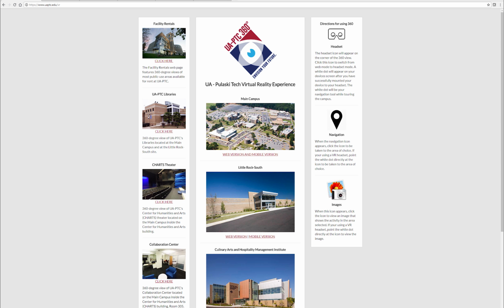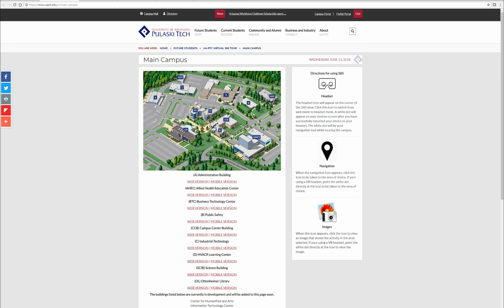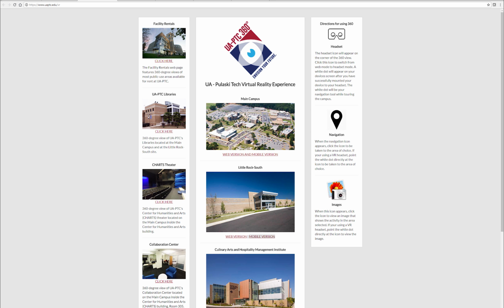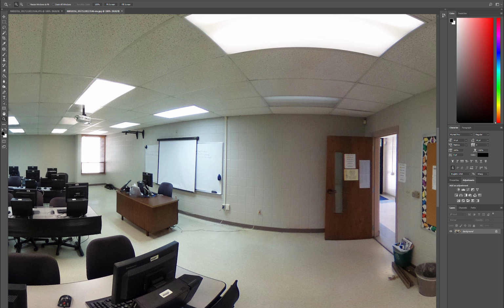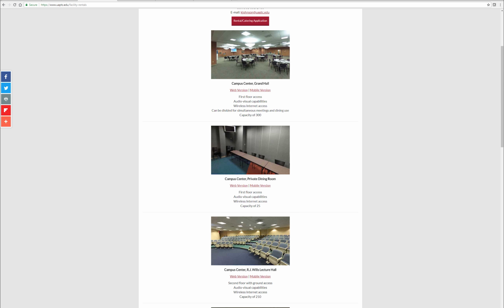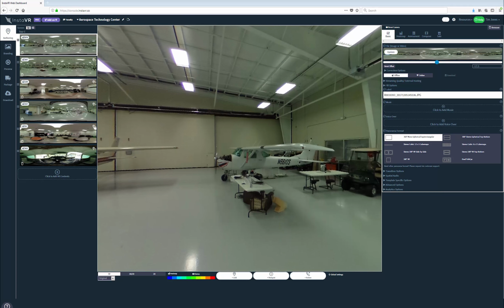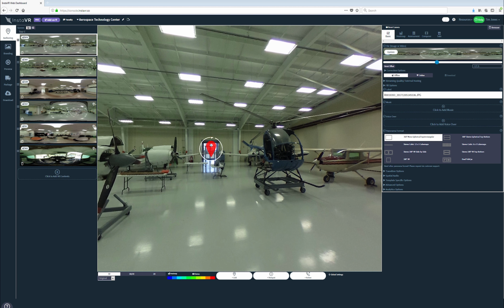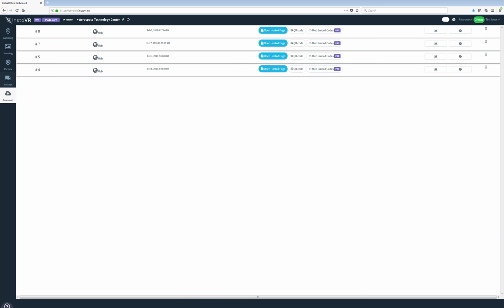Creating a Virtual Reality Presence for Higher Education with InstaVR Technology